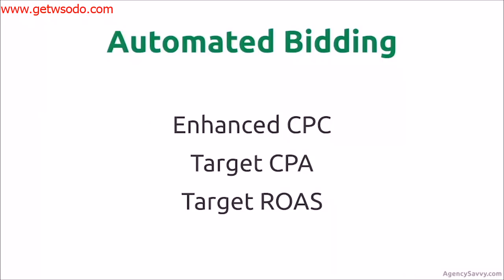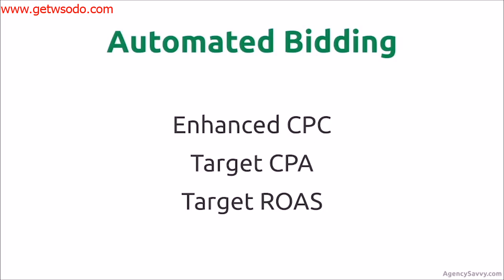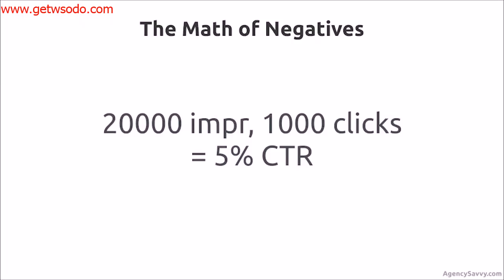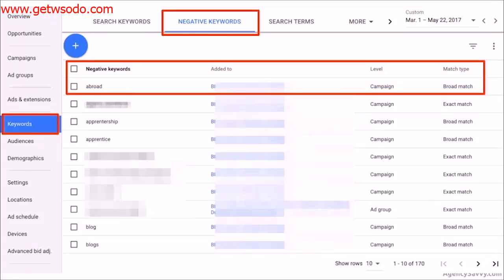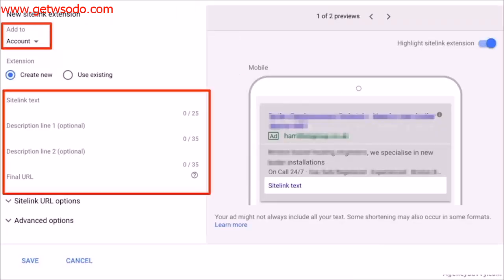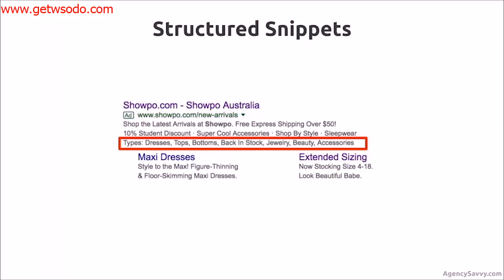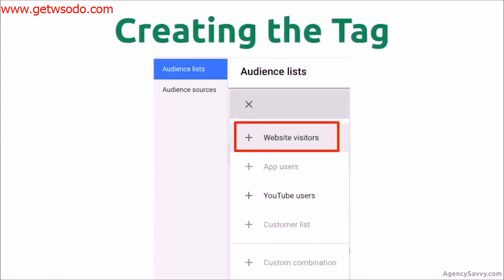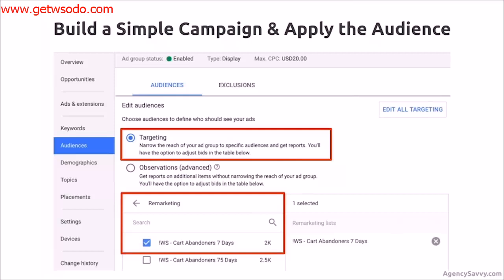10 Getting Advanced